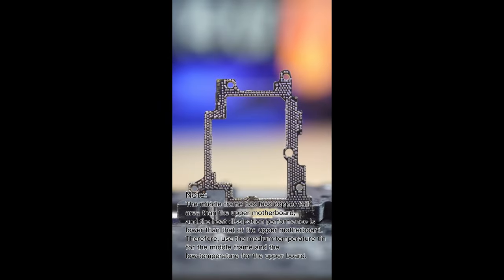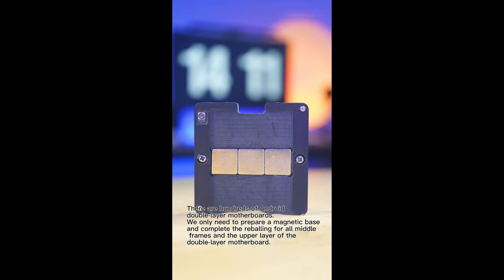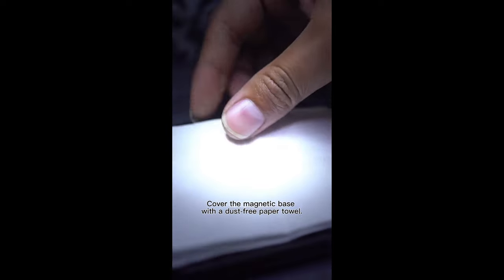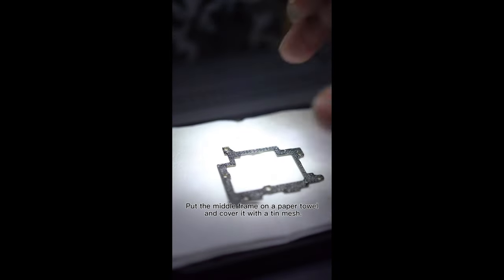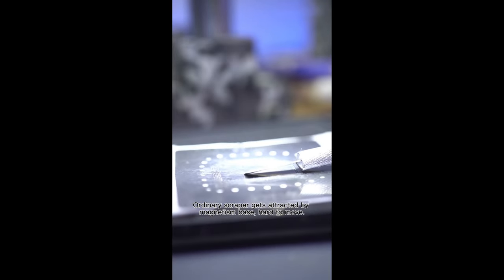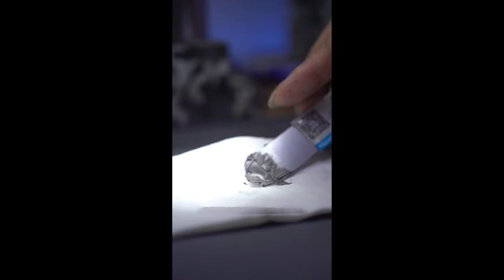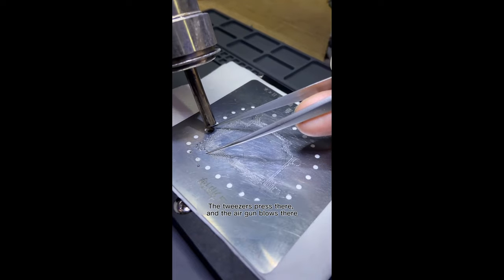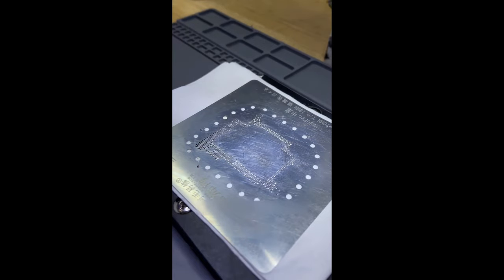Cell Phone Repair | Tin Reballing for Middle Frame of Android Double layer Motherboard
This video shows professional experiences in reballing Middle Frame of Android Double Layer Motherboard. There are hundreds of Android board Frames, how could we do reballing for all these frames ? This video shares out our method and suggestion.